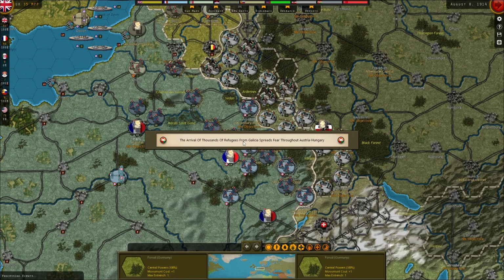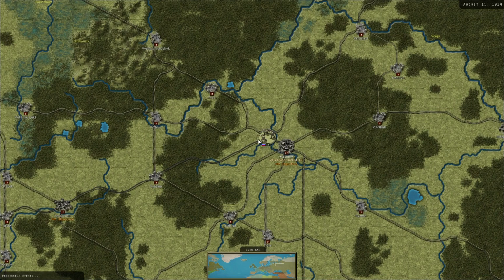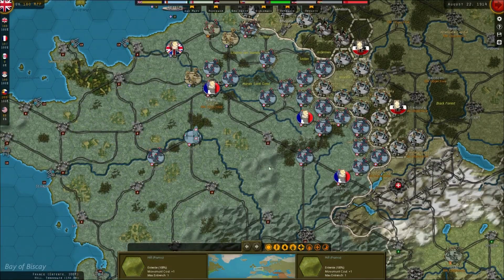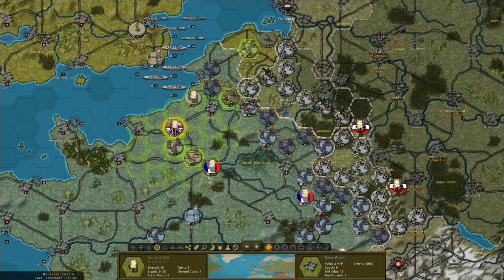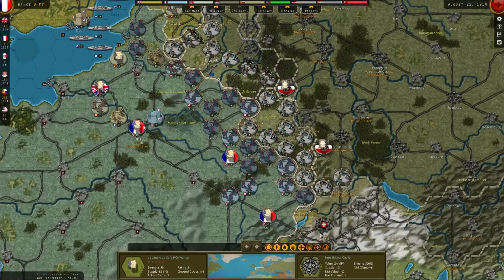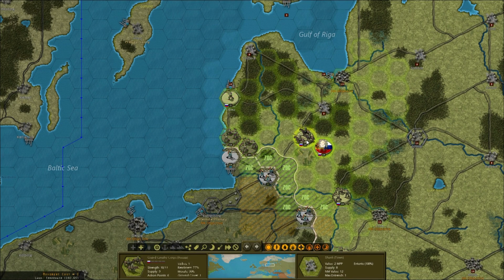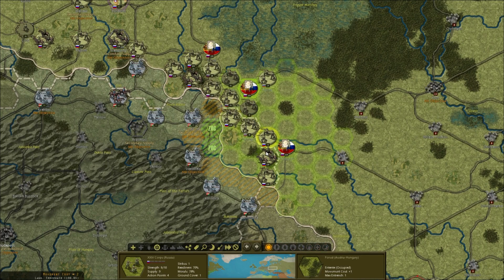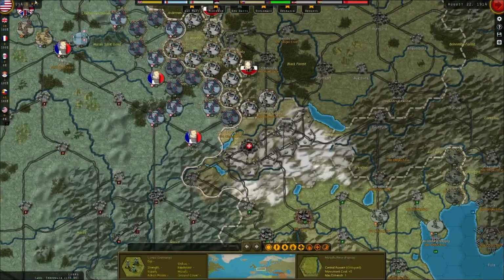Strategic Command World War 1 | EP2 | Defending Verdun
This could end in tears. Expert Difficulty. Entente Playthrough.